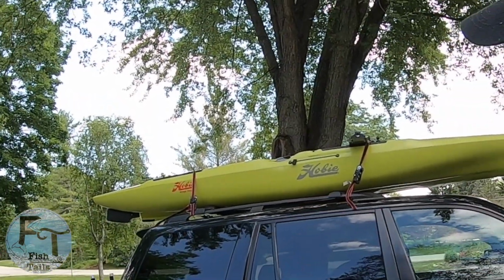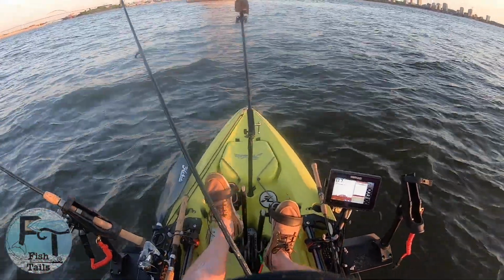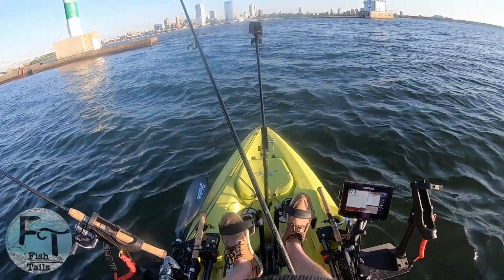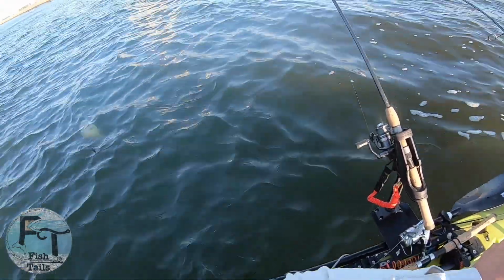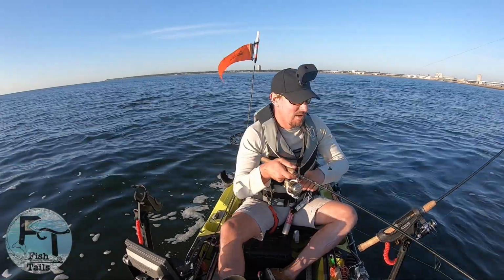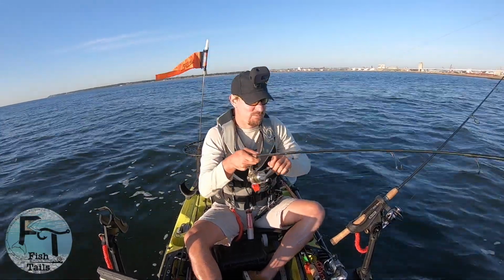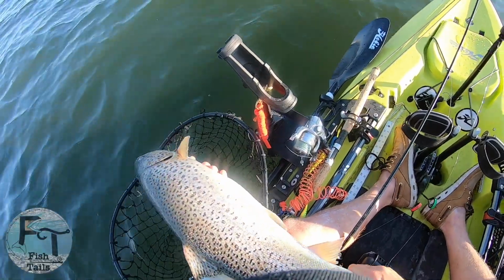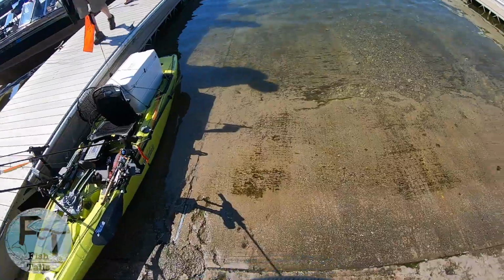Salmon-A-Rama 2020 Lake Michigan (Kayak Division!) Hobie Outback - "Fish Tails" ep-19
FISHING GEAR USED:
REELS:
RODS:
LINE:
FISHING TOOLS:
SUN GLOVES:
LURES:
Host, Justin Olson, shares his love of fishing including:
   *angling tips & strategies
   *local fishing reports
   *fly tying/lure making tutorials
   *raw fishing footage (100% catch-&-release)
   *primarily urban adventures ...
   *fishing the midwest and SW Florida
...when the fish are biting and when they are not!
Please subscribe to the channel (click the bell icon) so you don't miss out on new video uploads to see where I am fishing, what I am using, and what I am catching!
Kayak used: Hobie 2019 Outback
Camera used: GoPro Hero 7:
Sonar/Locator used: Simrad Go9 XSE
Locator/Light Battery: Nocqua 10ah
Sunglasses used: Smith Optics & KastKing